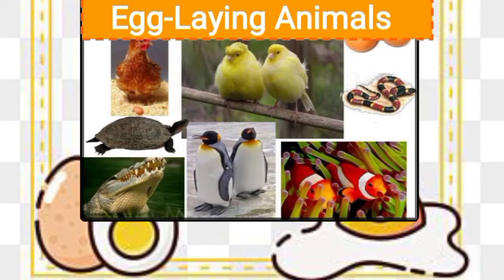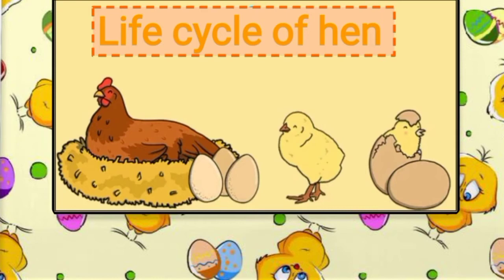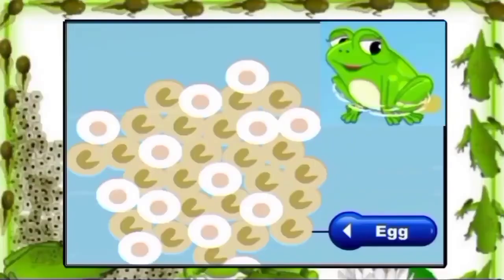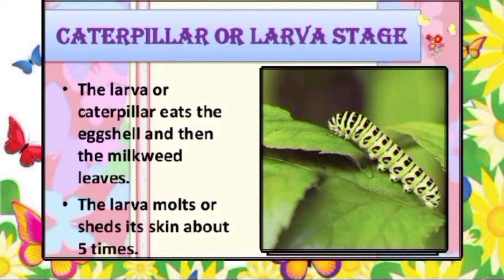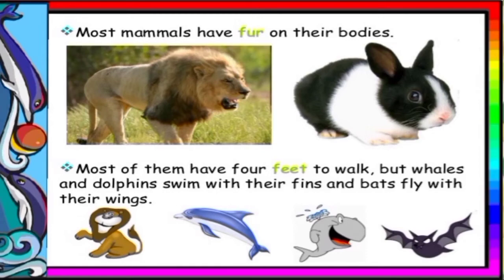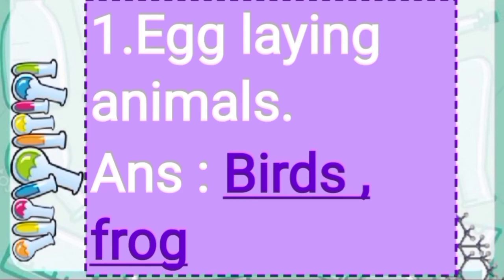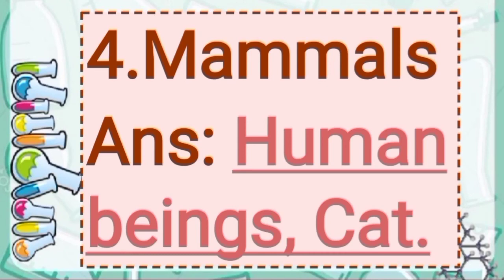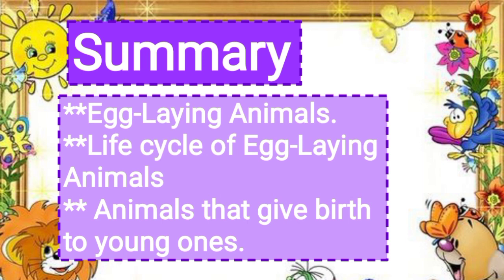English Medium - STD - 4 - SCIENCE - Revision - L - 9 - Solution - Q - 3&4